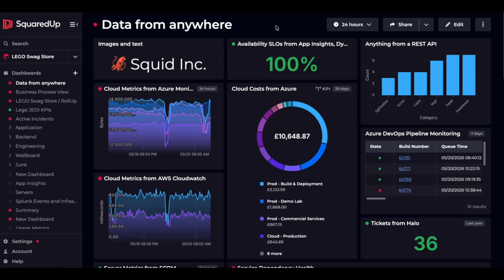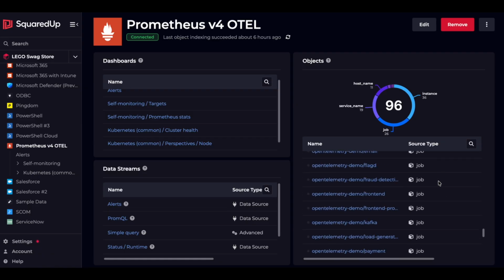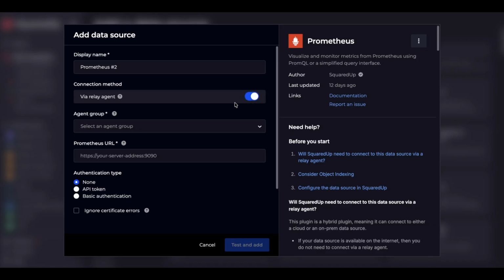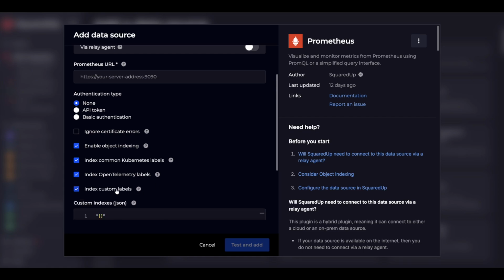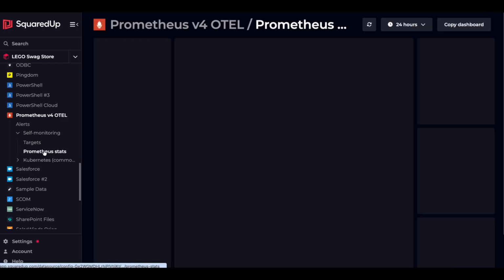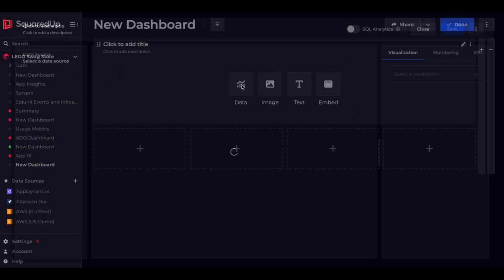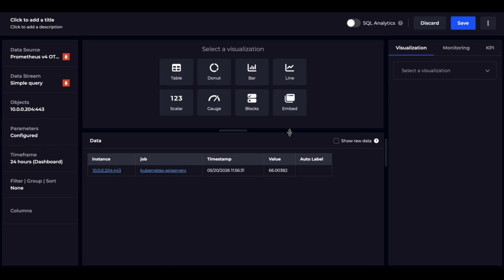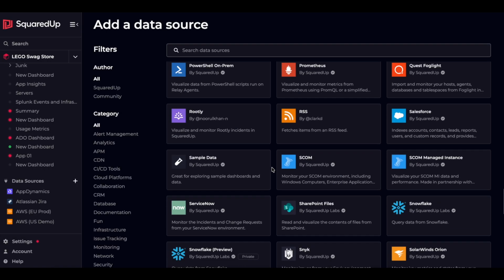Prometheus plugin spotlight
• Easy to use Prometheus dashboards
• Supports PromQL-free querying for fast results
• No data ingestion – queries Prometheus APIs directly
• Ready-made dashboards for Kubernetes observability